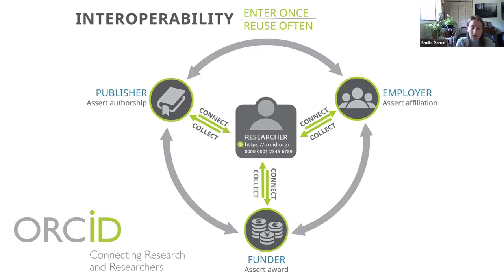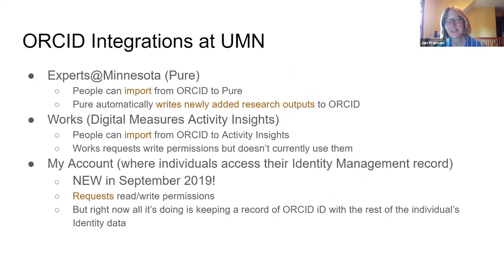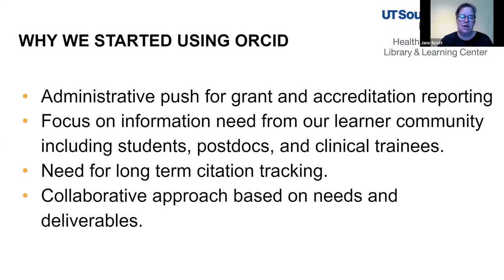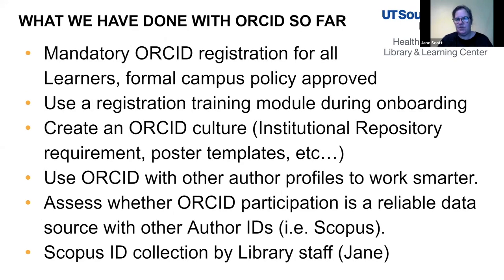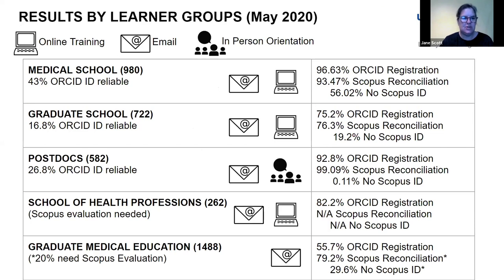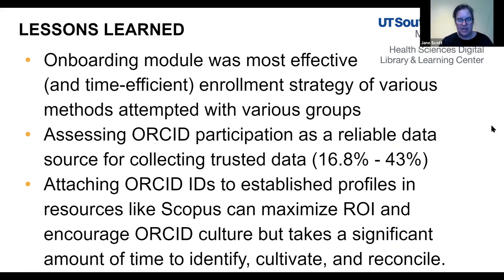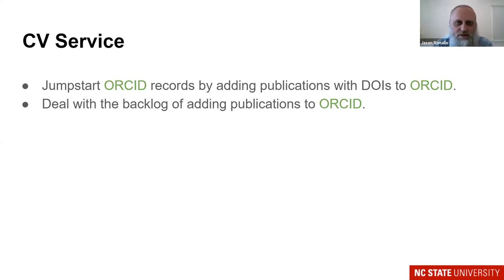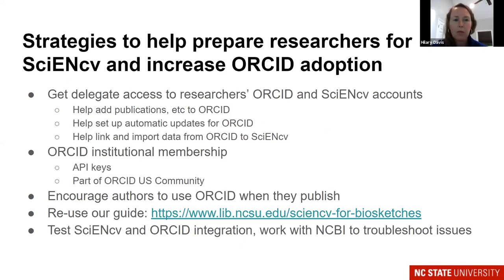Connecting the Dots: Using ORCID to Consolidate Research Information for Reporting and Assessment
Jan Fransen
Service Lead for Research Information Management Systems

Jane Scott
Manager, Digital Services & Technology Planning
University of Texas Southwestern Medical Center

Hilary Davis
Head of Collections & Research Strategy

Jason Ronallo
Department Head, Digital Library Initiatives

Sheila Rabun
ORCID US Community Specialist
LYRASIS